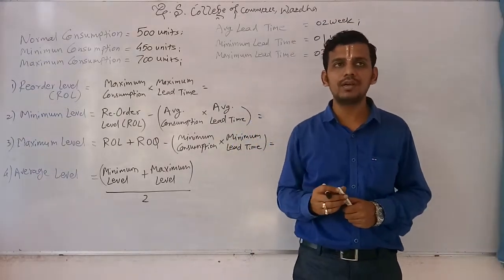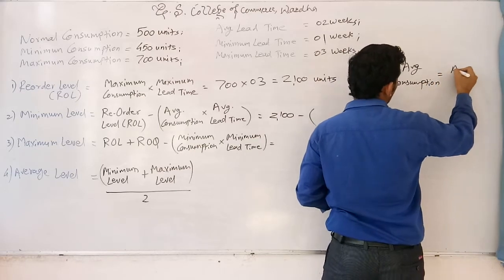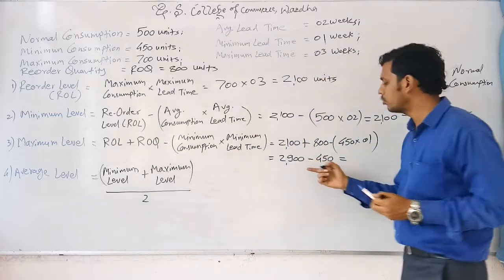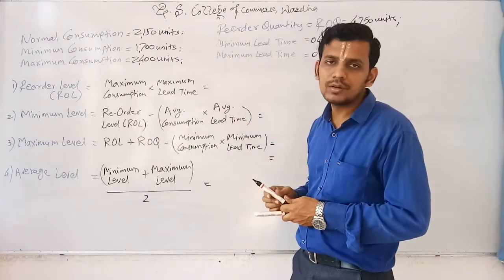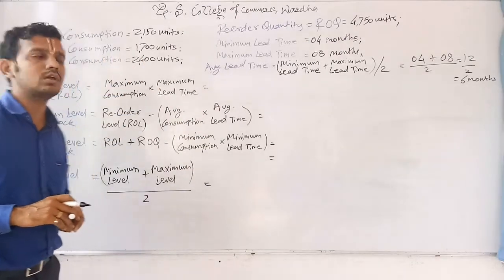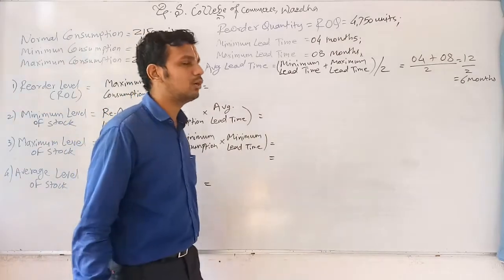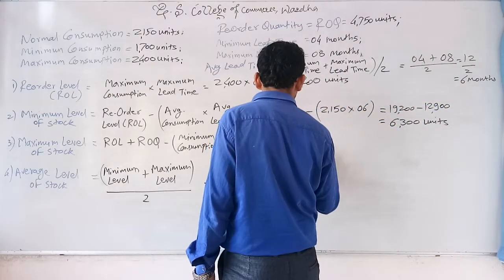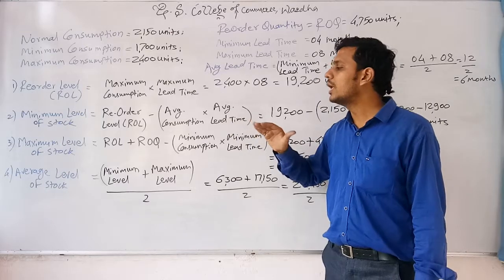B.Com Sem 5 - Business Finance - Lecture 20